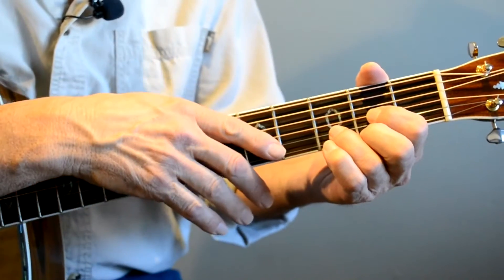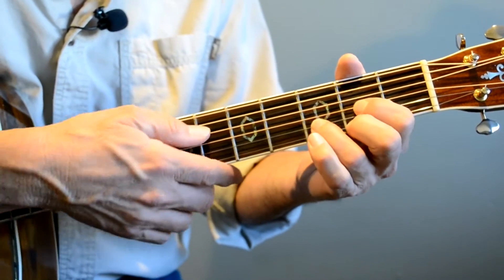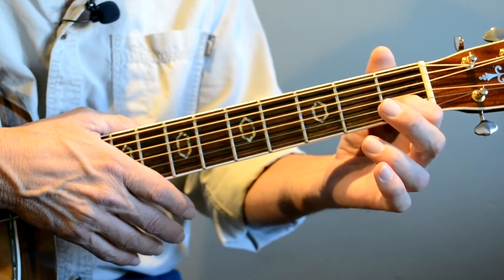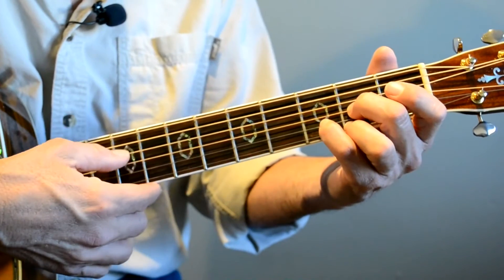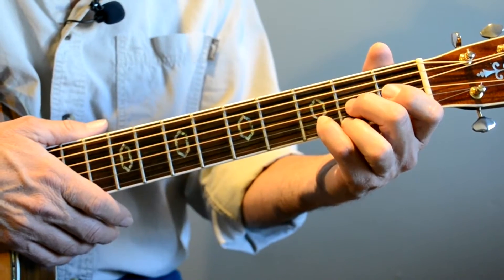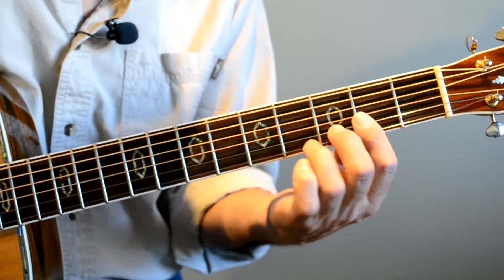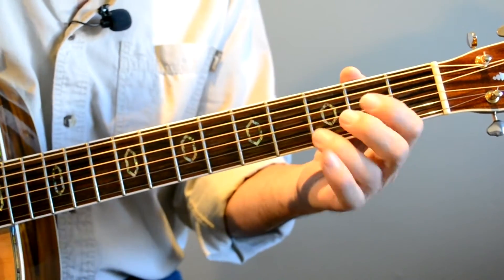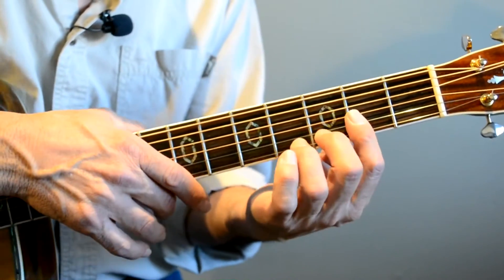D Chord - Guitar Lesson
This is one of the important chords we learn as a beginner. In this video we include 3 ways to play the D chord. Make sure you check out this video even if you are a seasoned player!

Take care my friends!
Hal